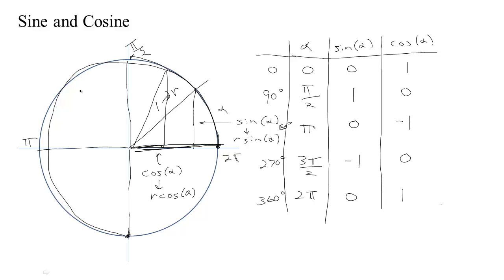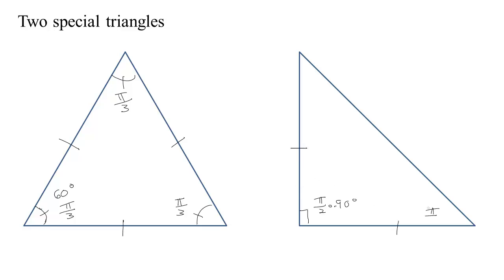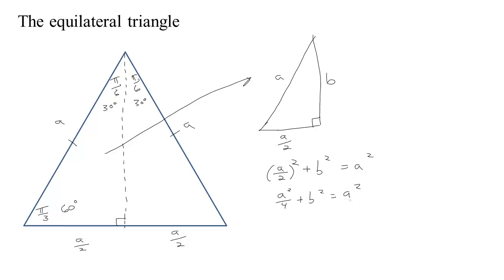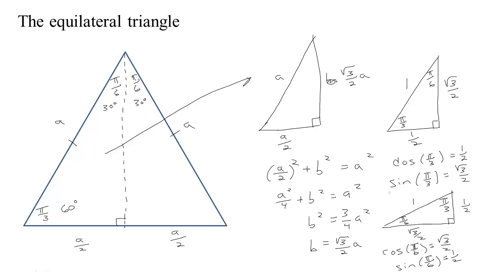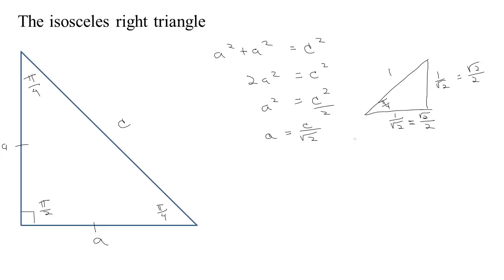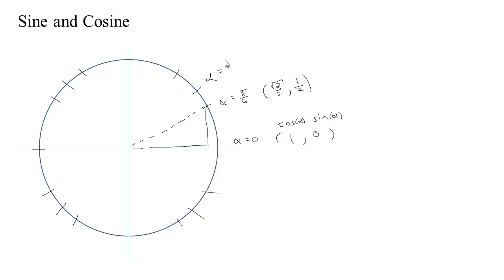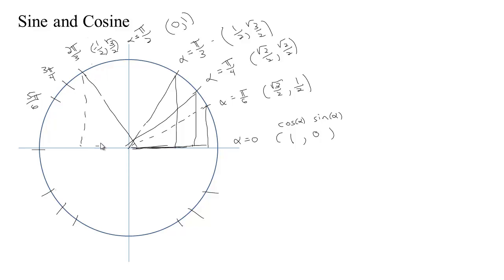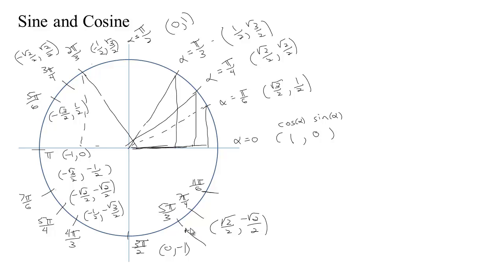3-Sine and Cosine, some special cases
Values of the sine and cosine at multiples of Pi-6 and Pi-4. (30 deg and 45 deg)